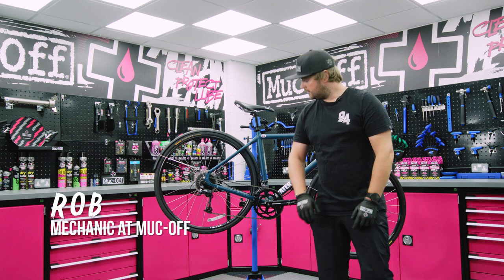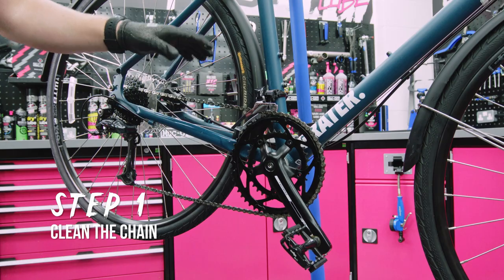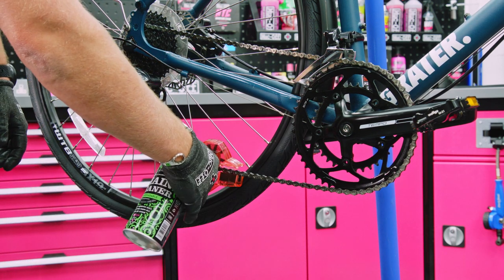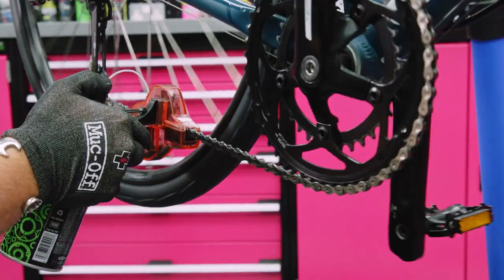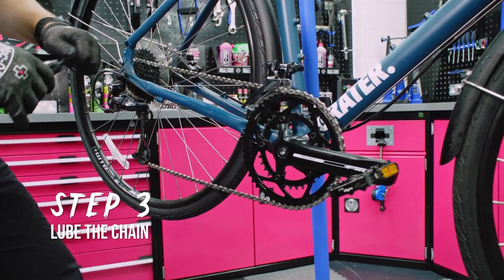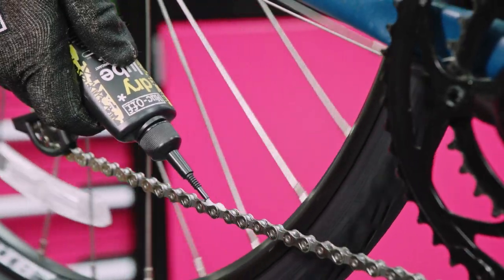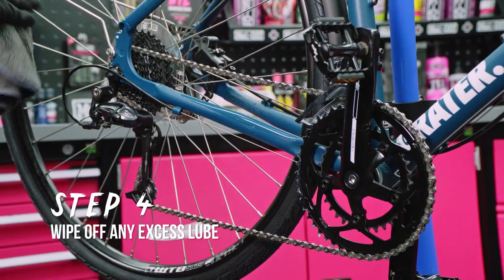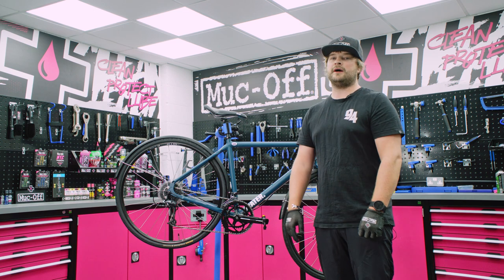How To Keep Your Bike Running Smooth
The key to an enjoyable ride is a bike that runs smooth! After all, there's nothing more frustrating than a bike that clicks and clanks about when you pedal.

Knowing how to keep your bike running smooth is easier than you might think.

In this video, we take you through the 4 simple steps to keep your bike running smooth.

Love asking questions? You can find some of the questions we get most commonly asked below.

About Muc-Off:
Muc-Off are the world’s biggest producer of bike and powersports cleaning, care, and maintenance products. Muc-Off has developed its product range to include every bike cleaning solution imaginable alongside a huge range of tour-winning lubes, bike protectant sprays and a whole lot more.

Love Muc-Off products? Check them all out here:
Bicycle Cleaning:
From our famous pink Nano-Tech Bike Cleaner to disc and drivetrain cleaners, view our epic range of bicycle cleaning products below.

Chain cleaners & Degreasers:
Everything you need to bring your dirty bike chain back to life, and ensure you're ready for your next ride.

Bicycle Protection:
Check out our range of bike protection products, specifically designed and engineered to protect your bike and its components.

Bicycle Lube:
From everyday chain oils to premium race lubricants, the range is designed for dry and wet conditions, as well as our all-weather bike chain lubricants for unpredictable climates.

Pressure washers:
Transforming the way you clean your bike, forever. Safe on those all-important bearings and surfaces. Check out our pressure washer range - built specifically for bikes and motorcycles!

Bundles & Kits:
Our bicycle bundles & kits offer epic value to keep your ride looking and running sweet.

Tubeless Kit Range:
The Muc-Off Tubeless range contains everything you need to set-up tubeless, run tubeless and keep your ride running smoothly. From valves to sealant, road to downhill, we've got you covered!

Indoor Training:
Our range of Indoor Training range includes everything you need to keep you clocking those indoor miles over the winter months.

Accessories & Tools:
Our brushes, cloths and sponges have been designed specifically for use on bikes - Gentle on paintwork, tough on muck and grime!

eBike:
Check out our range of eBike specific Clean, Protect & Lube products, kits and bundles. Formulated with the unique needs of eBikes in mind, these products are designed to cope with harsh conditions and higher torque loads.

Technical Apparel:
Our bigger and better clothing range has landed! Featuring gilets, jackets and shorts for maximum durability, along with matching socks, gloves and accessories for added style.

Rider Care:
De-fog those goggles, clean your kit, and grab all our awesome accessories to elevate your riding game.

Subscription Box:
Thanks to our all-new Ride Box, you can focus on the important business of keeping the rad times rolling, with a tailored selection of Muc-Off essentials delivered to your door.